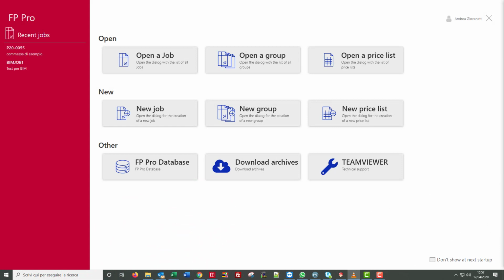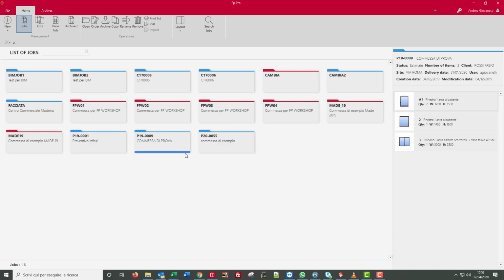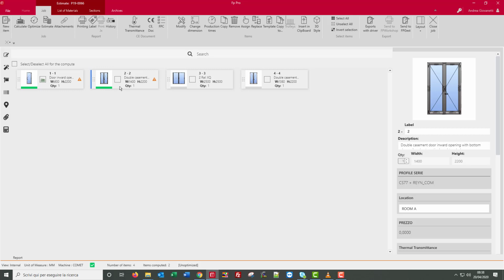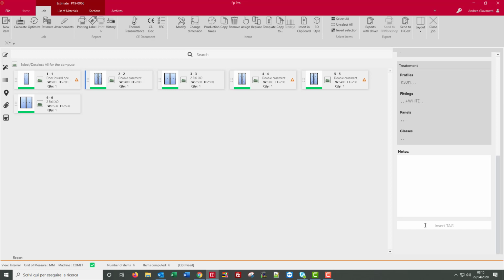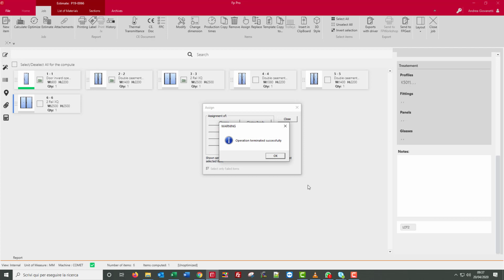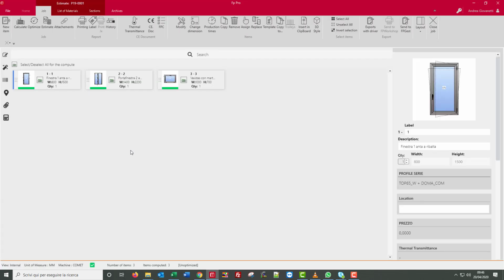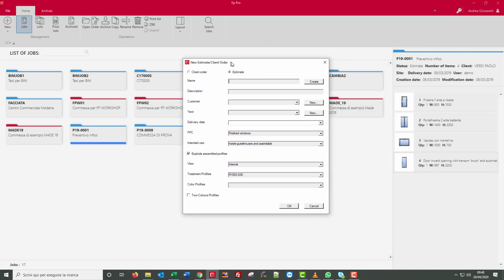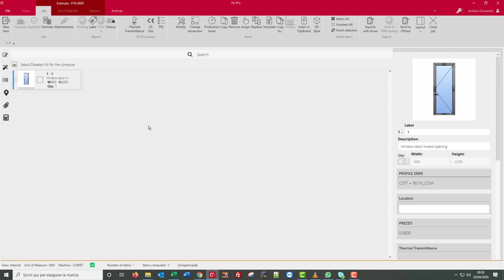ENG - New FP PRO version 10.0